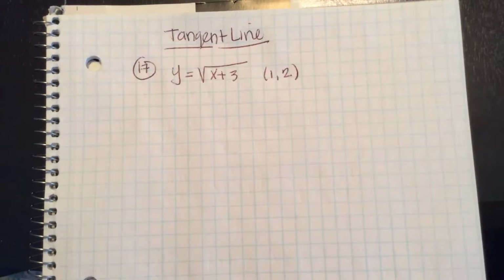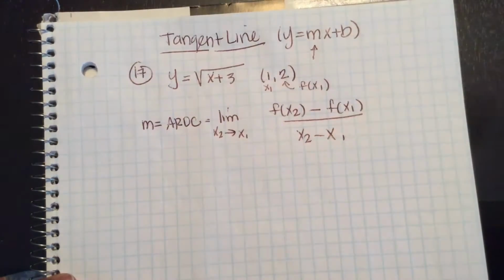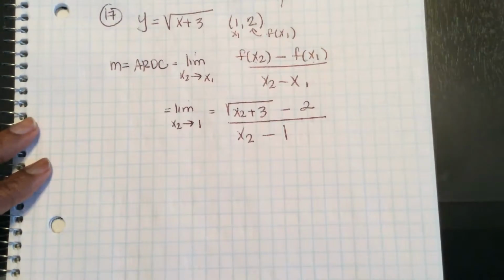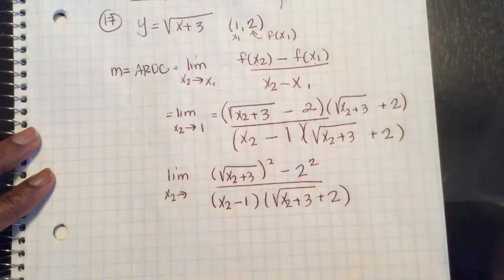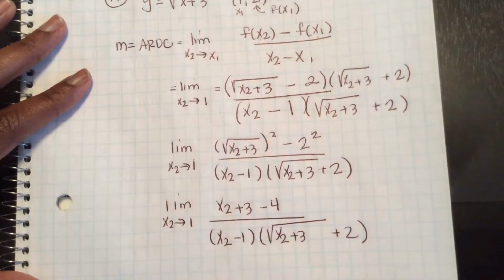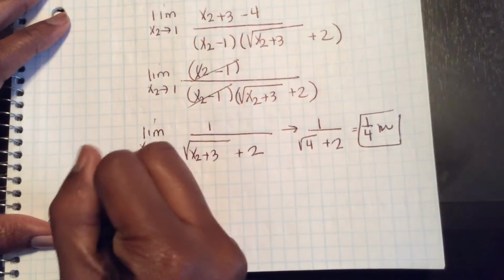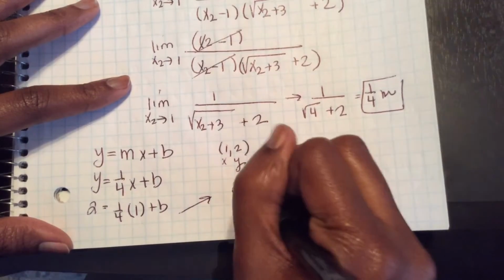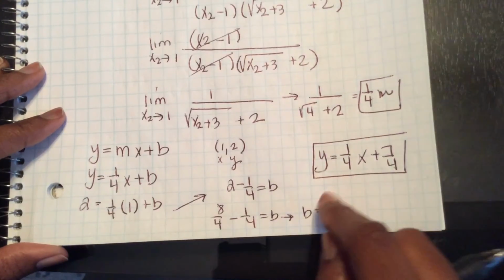December 14, 2016